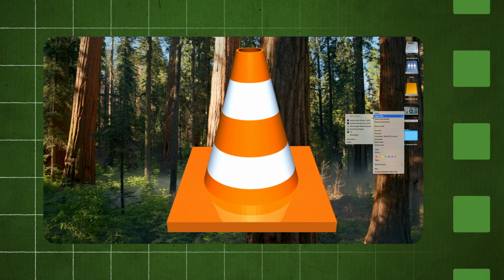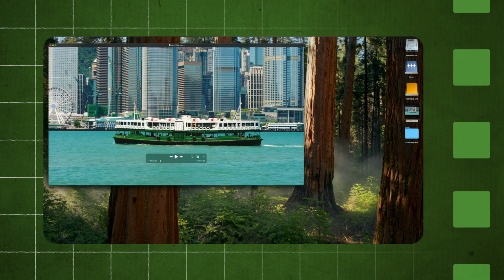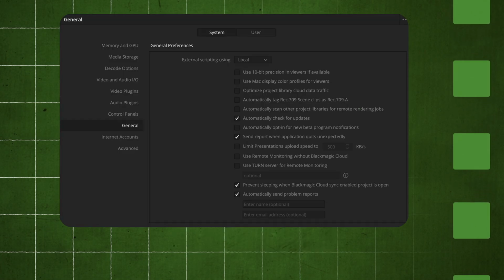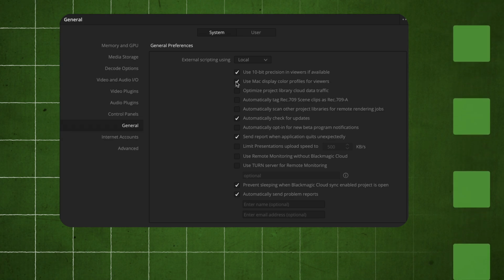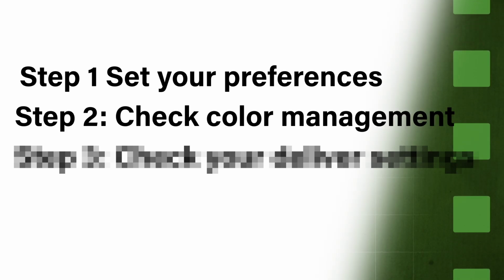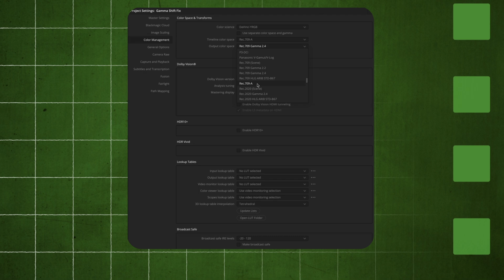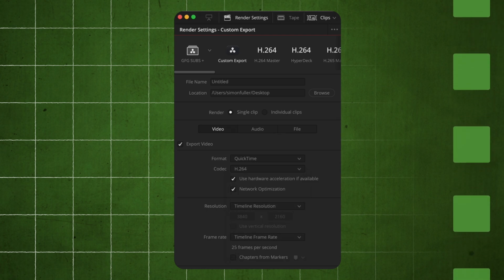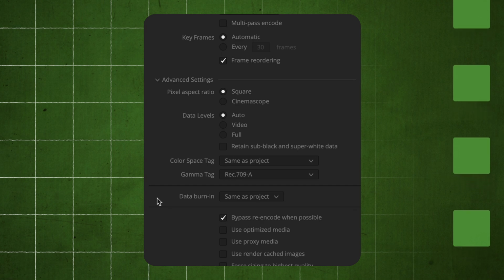STOP Gamma Shift! DaVinci Resolve Mac Fix That Actually Works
Are your DaVinci Resolve exports looking washed out and nothing like your timeline? This gamma shift nightmare has plagued Mac users for years - but I've got the PERMANENT solution that will eliminate this problem once and for all.

In this tutorial, I reveal the exact 3-step method that ensures your DaVinci Resolve exports look IDENTICAL to your timeline, every single time. No more VLC workarounds, no more color disappointment - just perfect exports that look amazing on YouTube, QuickTime, and everywhere else.